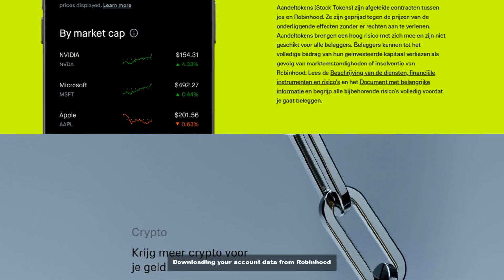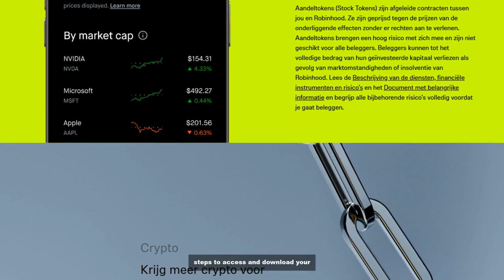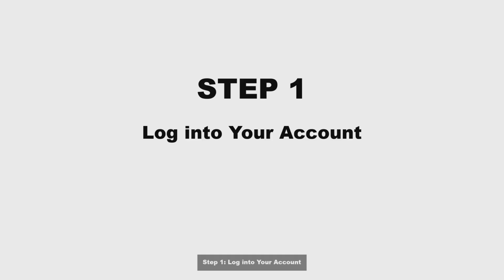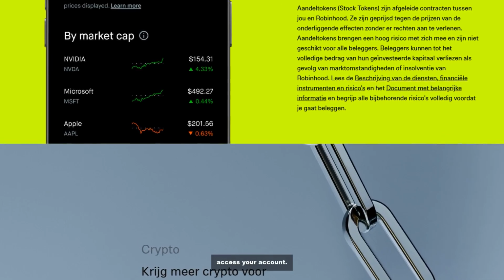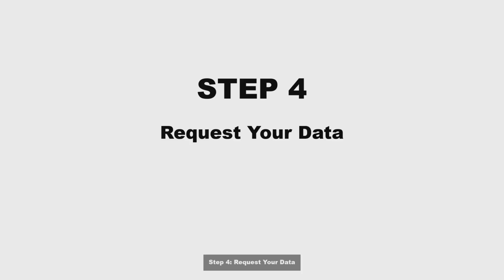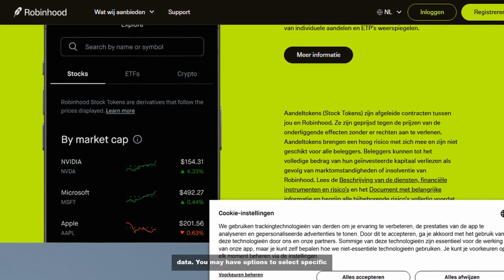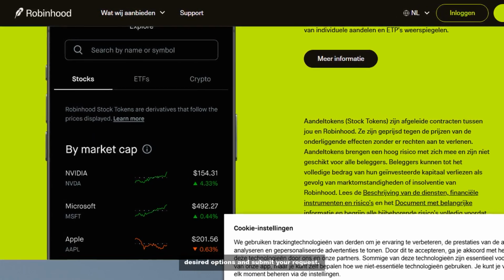How To Download Account Data From Robinhood 2026 (STEP BY STEP)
In this video, we will guide you through the process of downloading your account data from Robinhood in 2026, step by step. Whether you're looking to analyze your investment performance or keep records for tax purposes, this tutorial covers everything you need to know.